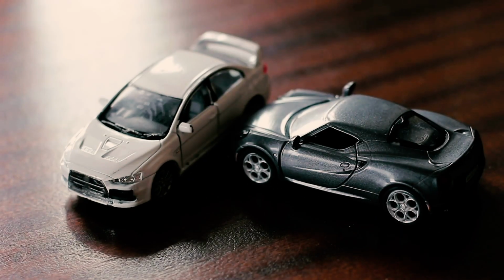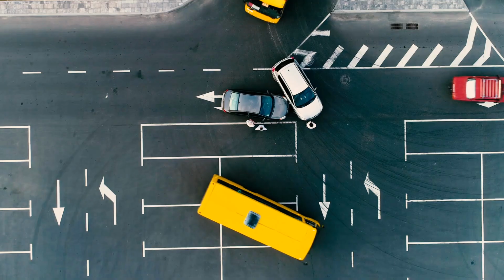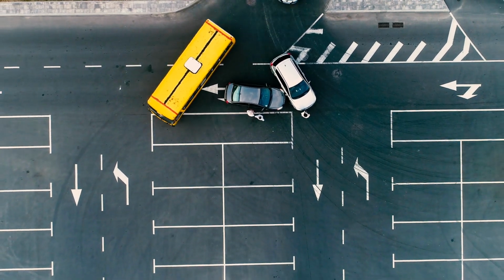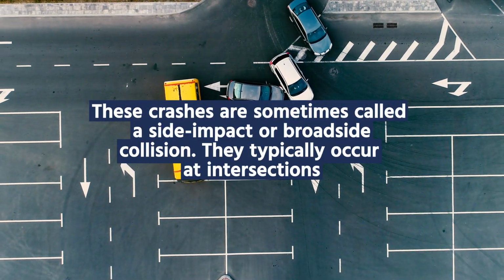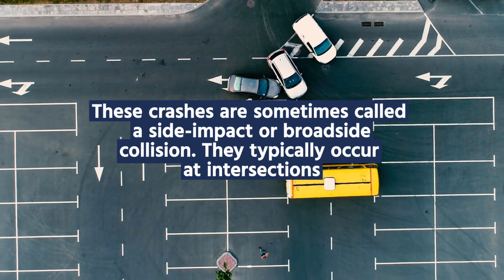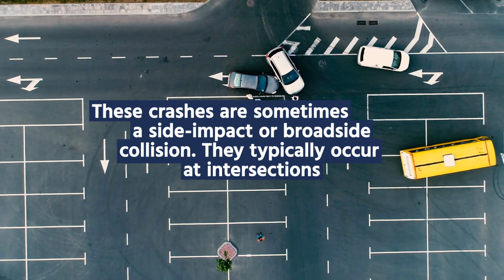T-Bone Accidents in Texas: Who's at Fault and What You Can Recover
Injured in a T-bone accident? Call Fleming Law for a FREE consultation — you pay nothing unless we win.

T-bone accidents are among the most dangerous collisions on the road, and one of the most legally complex. In this video, Fleming Law breaks down how fault is determined in Texas broadside collisions, including the role of right-of-way, eyewitness accounts, and police reports. If you've been injured in a side-impact crash, understanding your rights is the first step toward the compensation you deserve.

*ABOUT FLEMING LAW*
Fleming Law Accident & Injury Attorneys is an award-winning Texas personal injury firm with over 30 years of experience. We handle car accidents, truck wrecks, motorcycle accidents, catastrophic injuries, wrongful death, and more — and we don't get paid unless you do.

We listen. We care. We fight. We win.

📍 *OUR OFFICES*
Houston